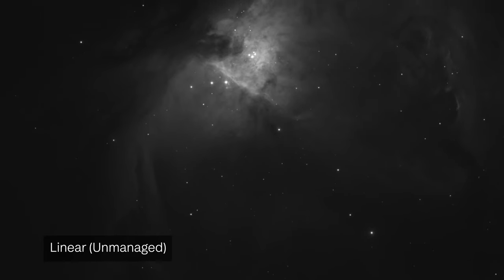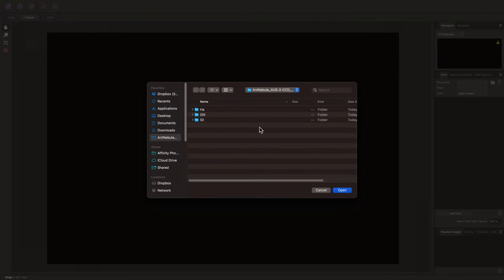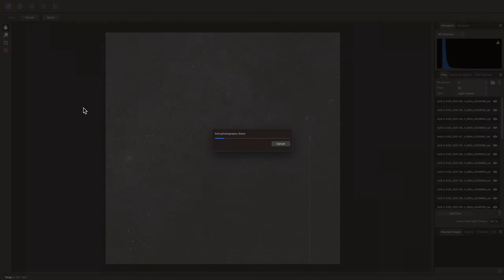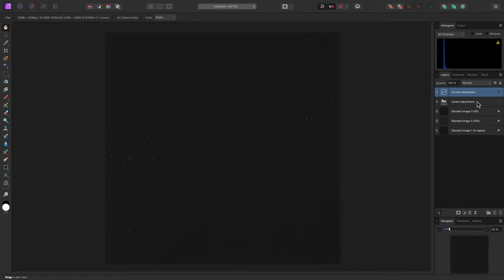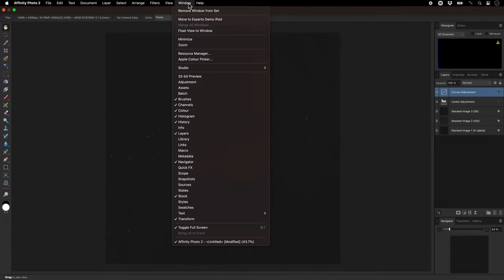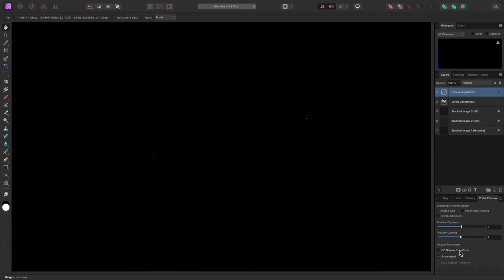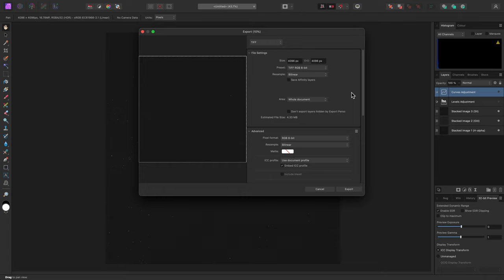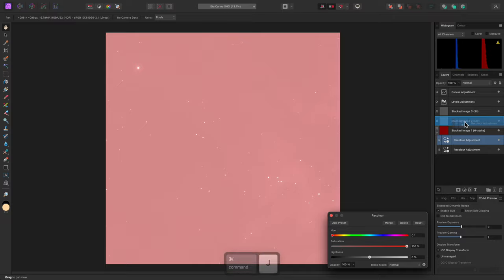Linear Data in Affinity Photo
Affinity Photo *does* stack and retouch astrophotography data in a fully linear colour space. Hopefully this video helps to explain why your data may look non-linear, but is in actual fact being processed with linear compositing.